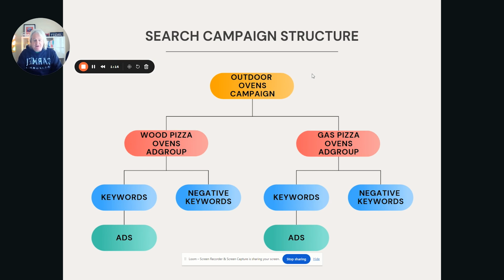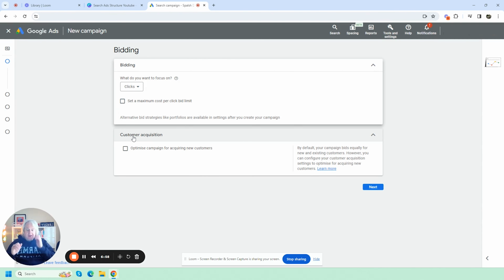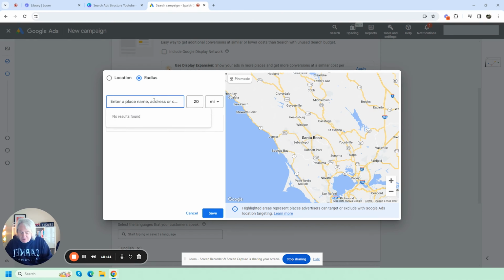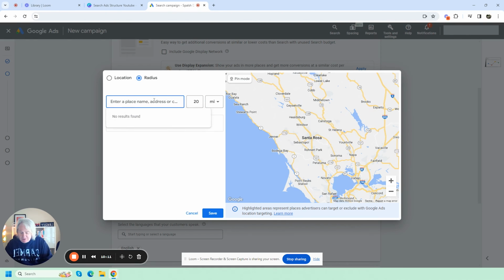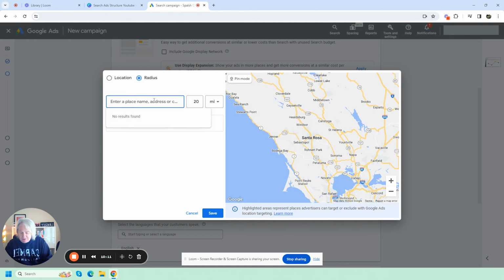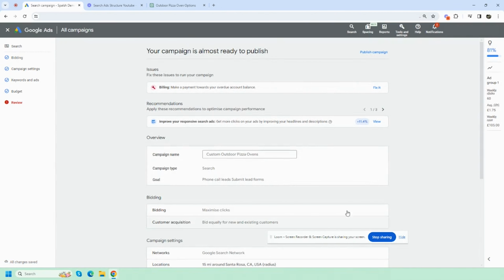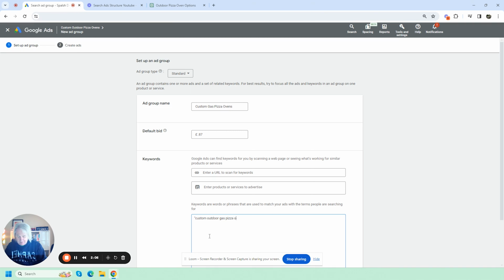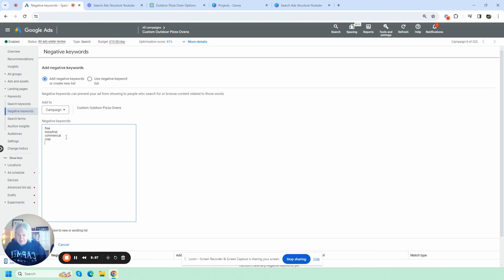How To Build Google Search Ads 2024- Step By Step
I'm going to show you the exact formula for Google search ads in 2024. This is not your normal YouTube guide.  I'm going to show you the agency tricks we use every day. Here’s the crazy bit. Anyone could do this. I'm going to take you step by step by step through the best ways to make Google ad search campaigns.

 We're going to cover everything: settings, bid strategies, ad groups, keywords, adcopy, extensions and the most overlooked and most misunderstood ad options of all NEGATIVE KEYWORDS. I do not understand why everybody hides this from you. It's a game changer for advertisers. Negatives allow advertisers to make MILLIONS and save MILLIONS in ad spend too.
 I'll show you how to start, grow and scale search ads.